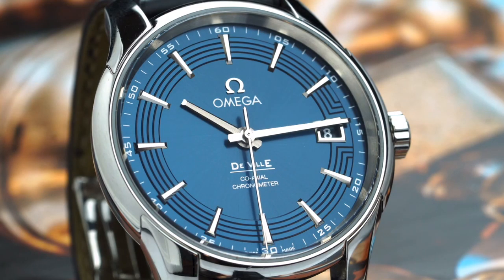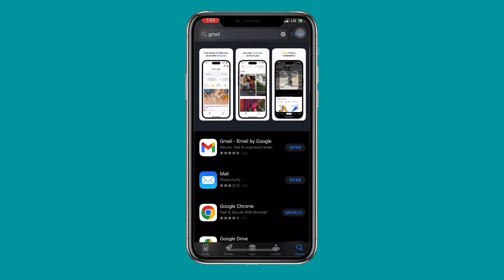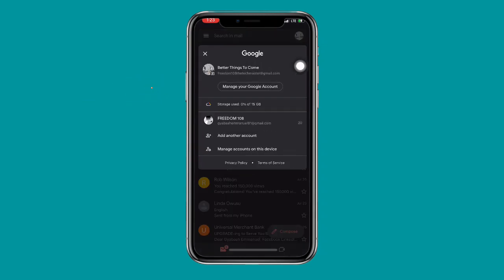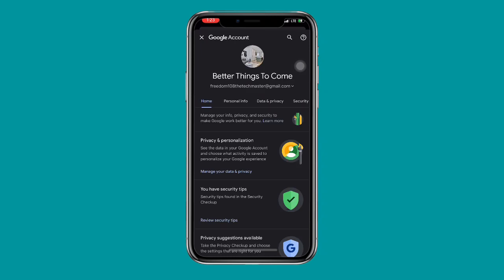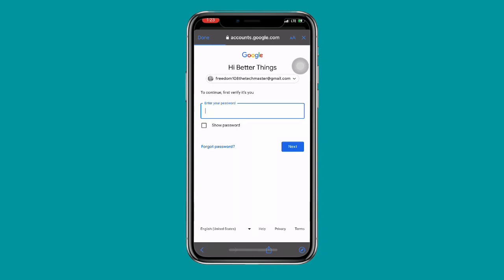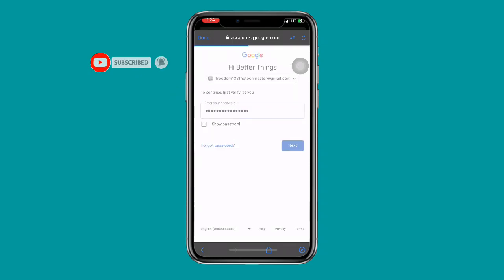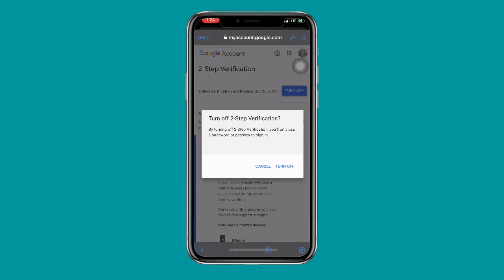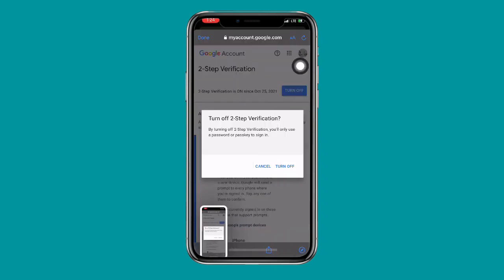How to Turn Off 2-StepVerification in Gmail Account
Meow there, hooman! Are you tired of going through all those extra steps to access your Gmail account? In this video, I'll show you how to turn off 2-Step Verification in Gmail, making your login process a breeze. Say goodbye to those pesky codes and hello to simplicity! Let's make your Gmail experience as smooth as my fur.